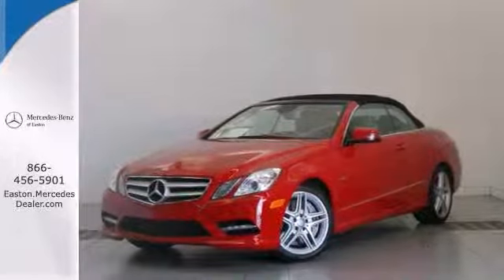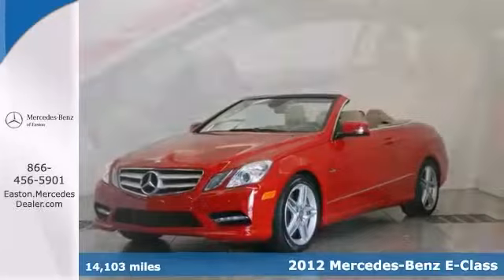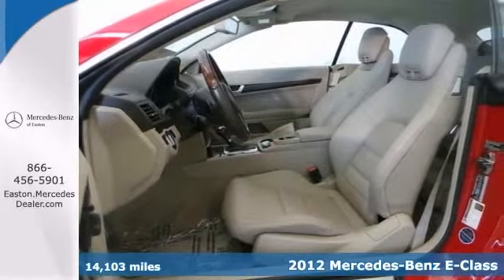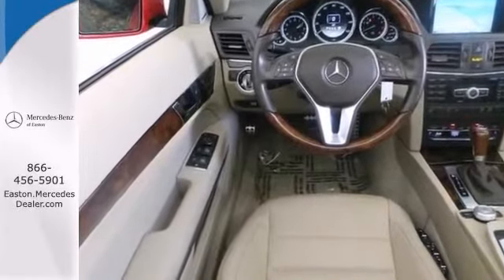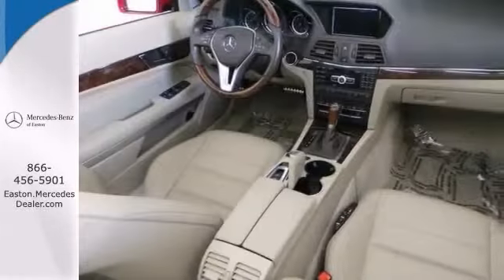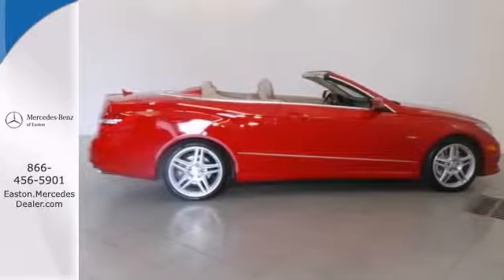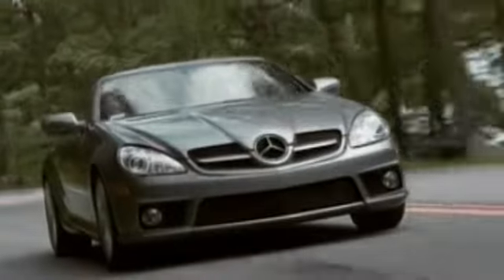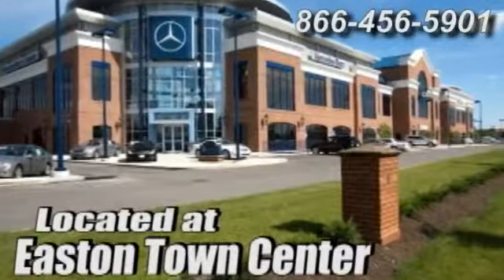2012 Mercedes Benz E Class Columbus OH Mercedes Benz Dealer, OH MU14289 360p